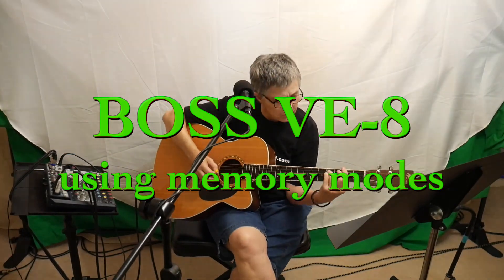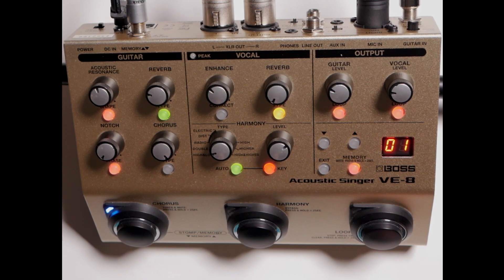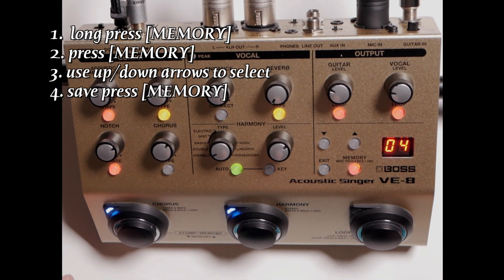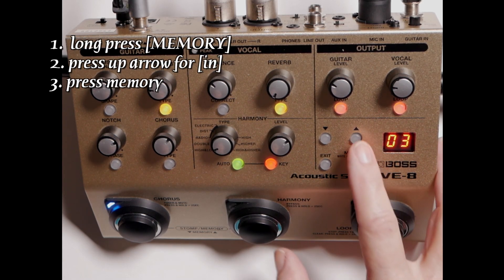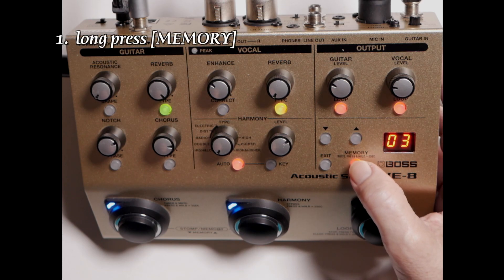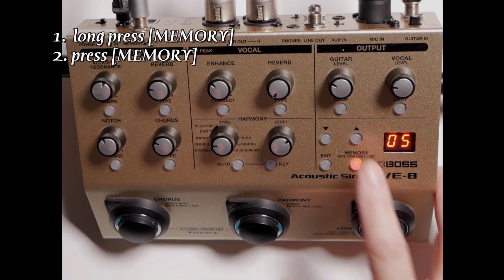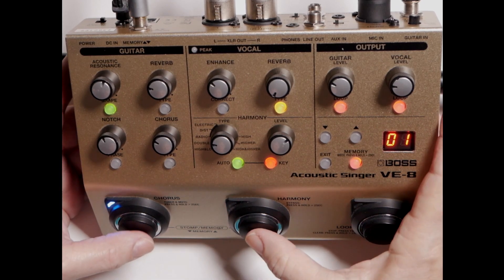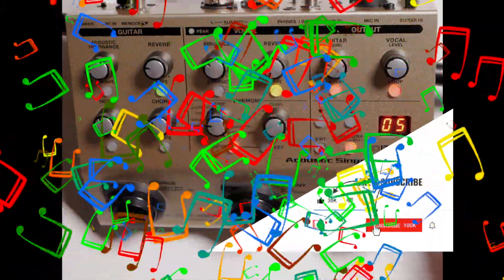BOSS VE-8 how to setup and use memory modes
This week i'm going to walk you through setting up and using Memory Modes on your BOSS VE-8 in 4 easy steps.